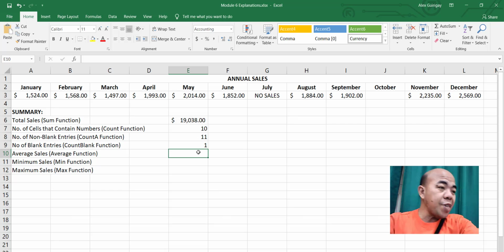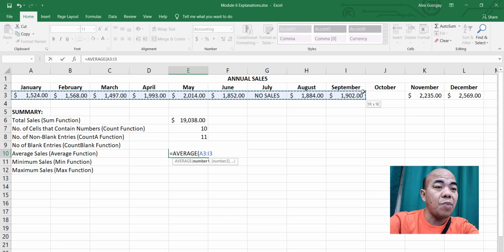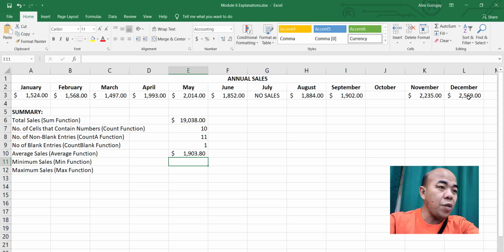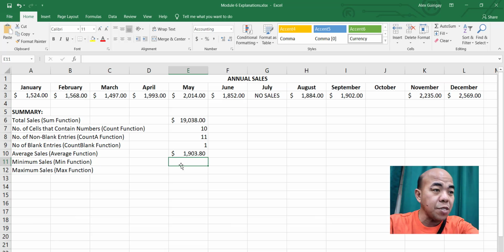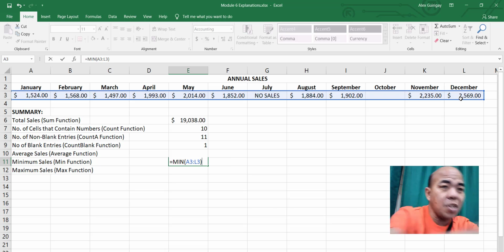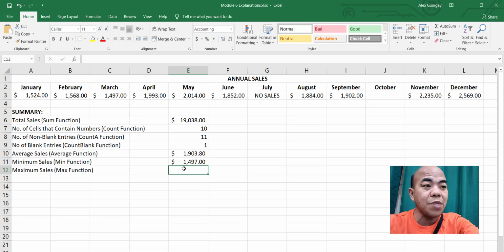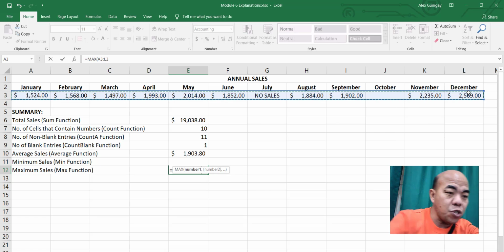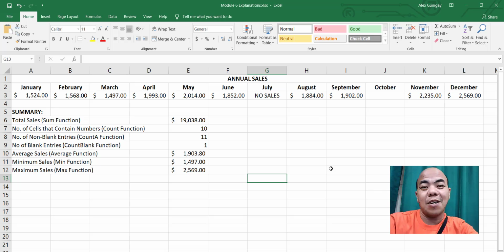Different Excel Functions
This video discusses about some of the different excel functions such as Sum, Count, CountBlank, CountA, Average, Min and Max Functions  in English and Cebuano dialect.